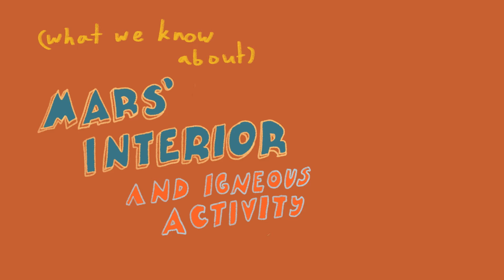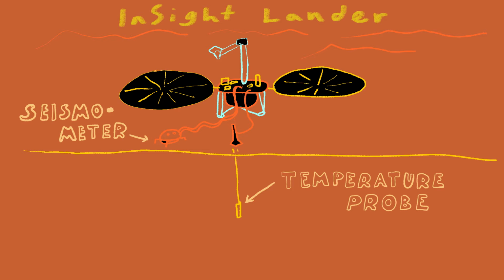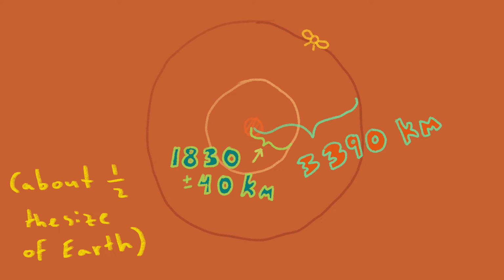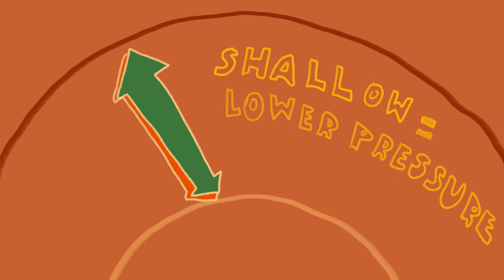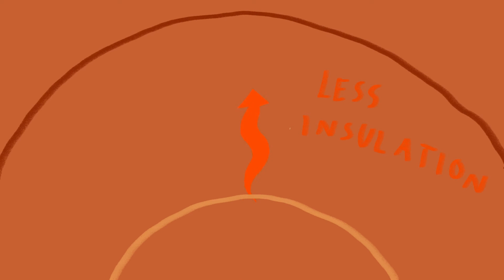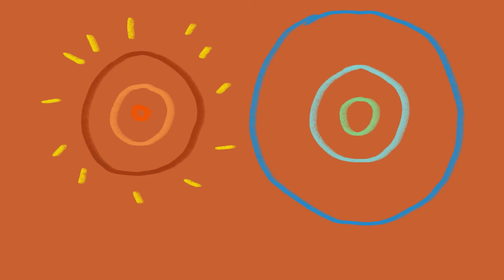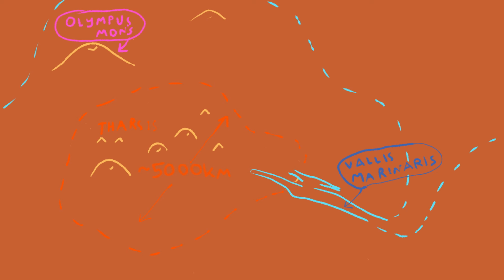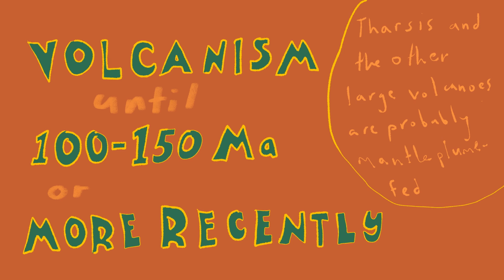Mars Interior and Volcanism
References
Hauber, E. et al (2011). Very recent and wide‐spread basaltic volcanism on Mars. Geophysical Research Letters, 38 (L10201). doi:10.1029/2011GL047310
Khan, A. et al (2021). Upper Mantle Structure of Mars from Insight Seismic Data. Planetary Science, 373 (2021).
Knapmeyer-Endrun, B.  et al (2021). Thickness and Structure of the Martian Crust form InSight Seismic Data. Planetary Science, 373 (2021).
Mezger, K. et al (2012). Core Formation and Mantle Differentiation on Mars. Space Sci Rev, 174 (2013). DOI 10.1007/s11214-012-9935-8
McSween, H.Y. et al (2006). Alkaline volcanic rocks from the Columbia Hills, Gusev crater, Mars. Journal of Geophysical Research, 111(2006). doi:10.1029/2006JE002698
Robbins, S.J. et al (2010). The volcanic history of Mars: High-resolution crater-based studies of the calderas of 20 volcanoes. Icarus, 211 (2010). doi:10.1016/j.icarus.2010.11.012
Schmidt, M.E., McCoy, T.J. (2010). The Evolution of a Heterogeneous Martian Mantle: Clues from K, P, Ti, Cr, and Ni Variations in Gusev Basalts and Shergottite Meteorites. Earth and Planetary Science Letters, 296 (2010). doi:10.1016/j.epsl.2010.04.046
Stähler, S.E. et al (2021). Seismic Detection of the Martian Core. Planetary Science 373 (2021).
Wilson, L., Head, J.W. (1994). Mars: Review and Analysis of Volcanic Eruption Theory and Relationships to Observed Landforms. Review of Geophysics, 32 (3).